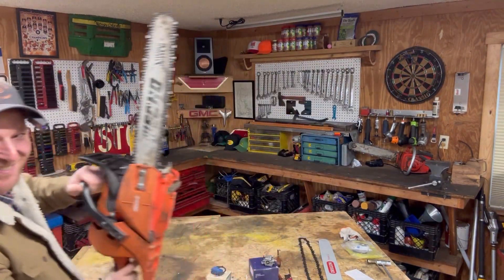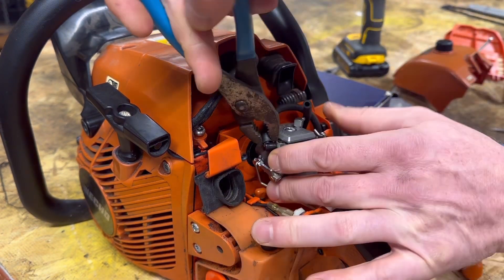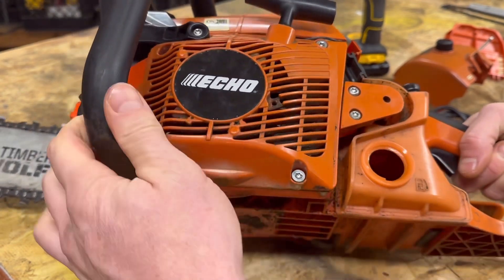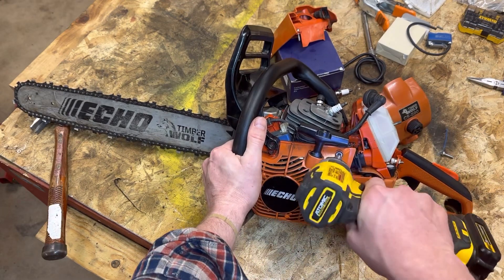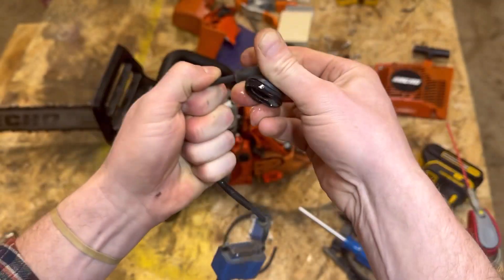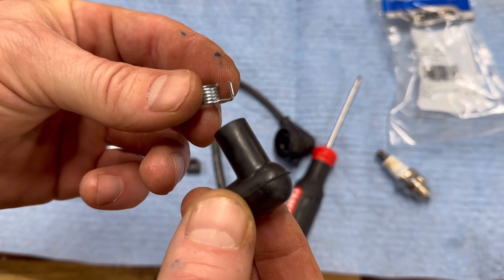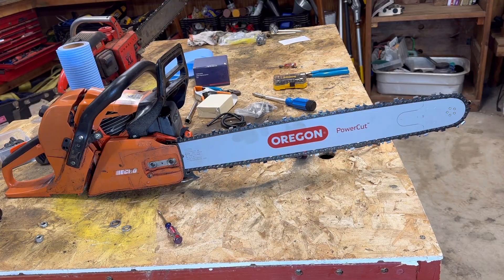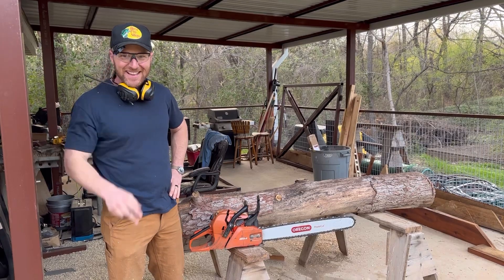Echo CS-590 Chainsaw UPGRADES! (Carb, Coil & Bar Replacement)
Echo CS590 chainsaw upgrades to a CS620. Give it a whirl, replace the carb, coil and bar to make your CS590 scream like a CS-620. All parts and tools used are below.

CS-620 Carb Used in Video
CS-620 Ignition Coil
24in Oregon Bar
Oregon Chain
T27 Klein T-Handle Tool
Pick Tools
Spark Plug Boot

Mower Mike